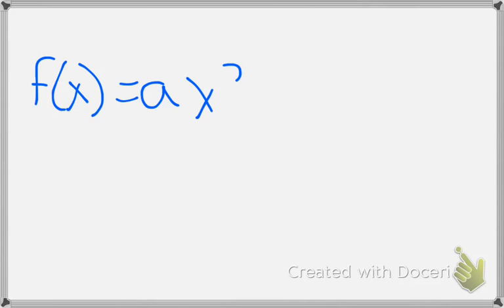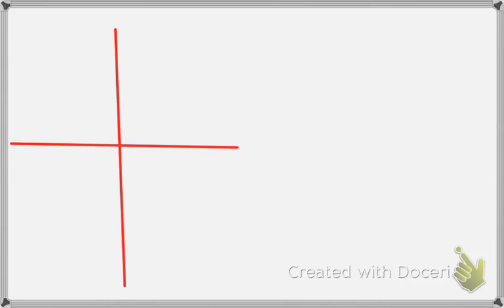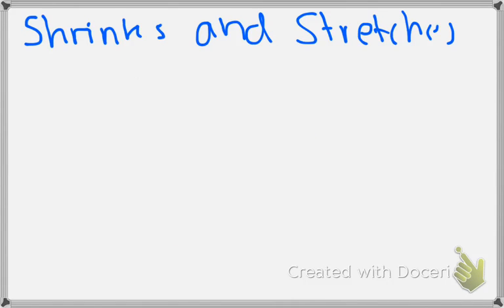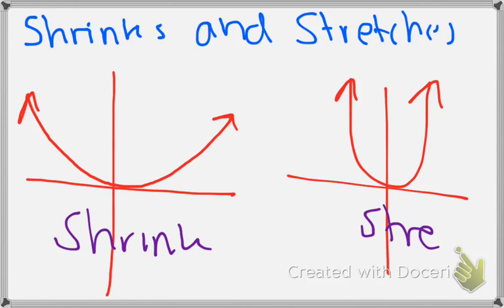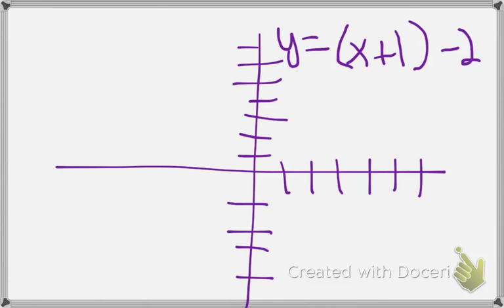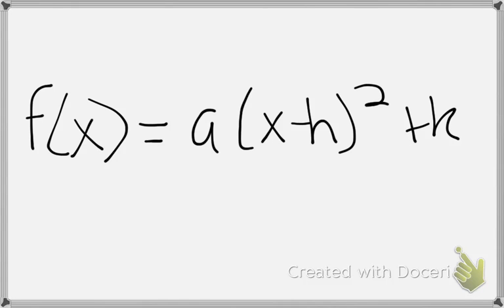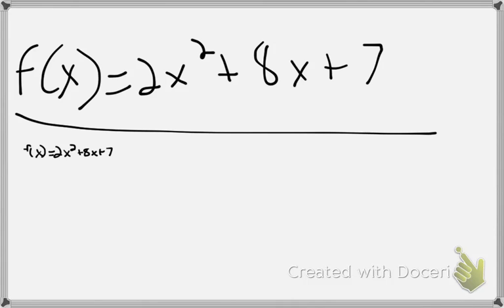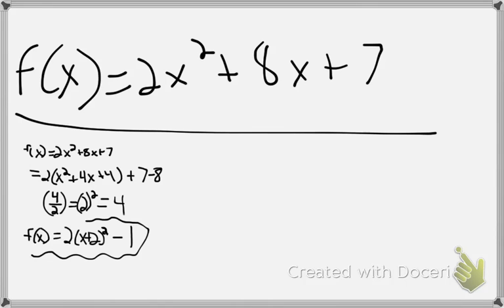quadratic functions and models